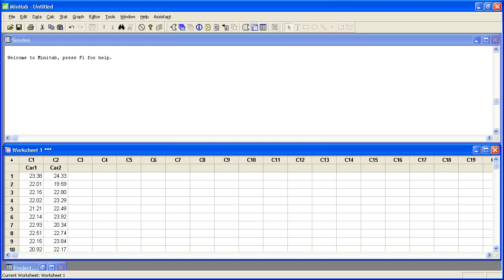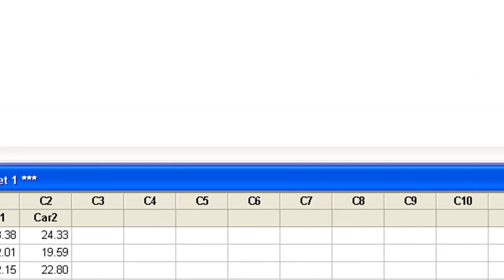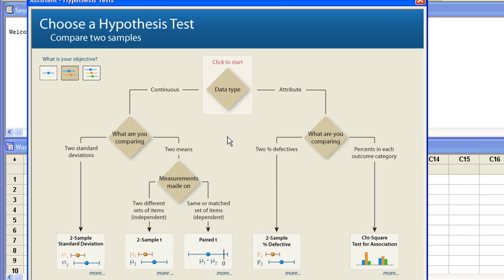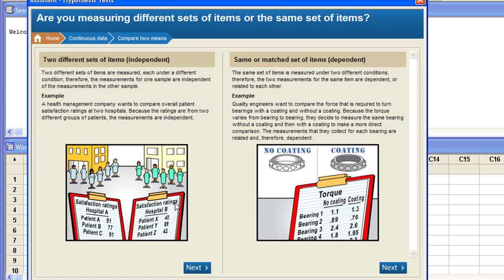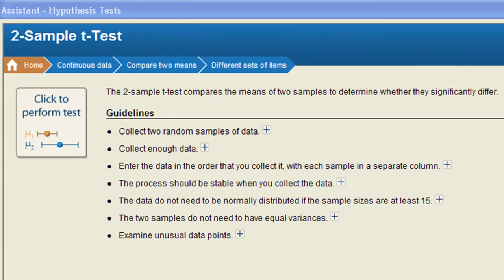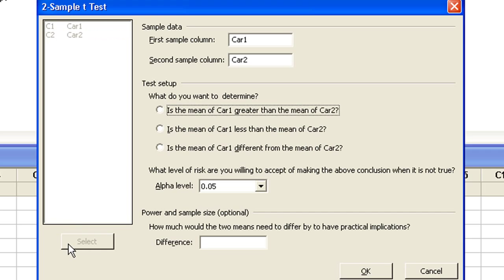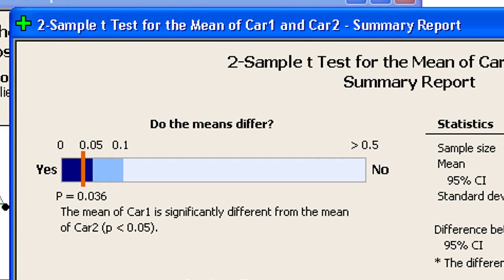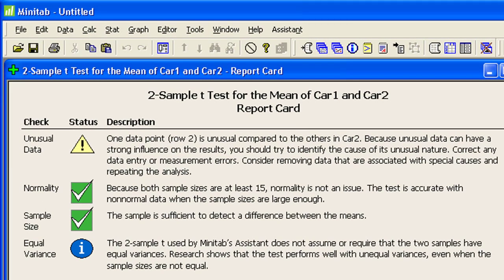How to use the Minitab 16 Assistant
Minitab 16 has the Assistant and, now, everyone can analyze data like an expert statistician.